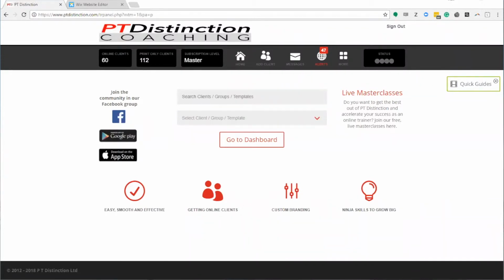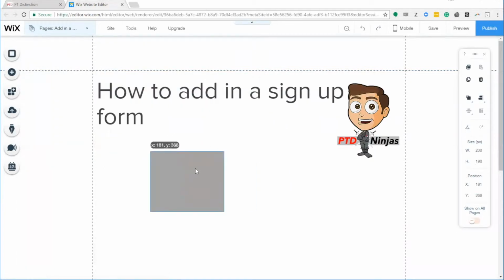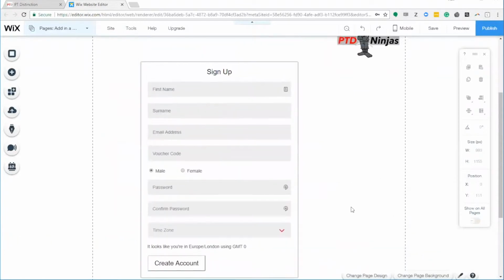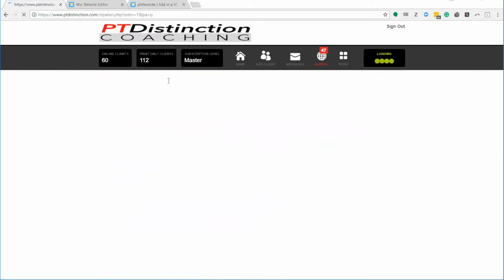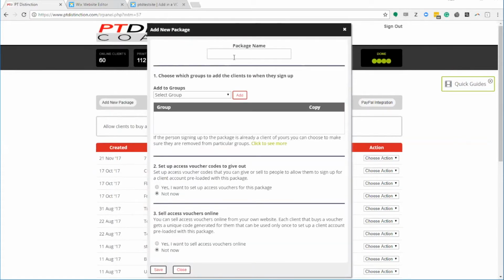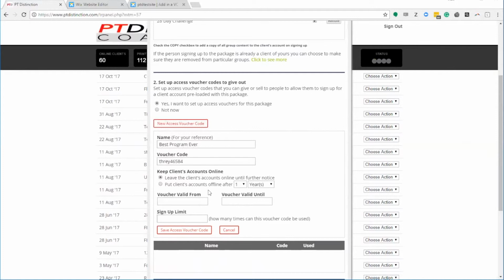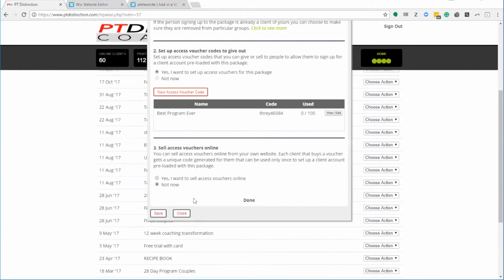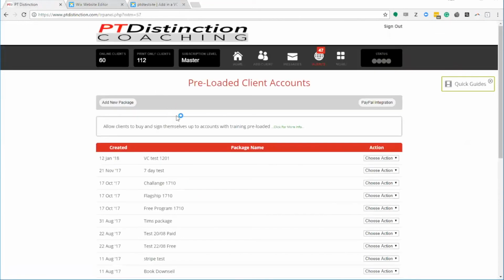How To Use Voucher Codes in PTD and how do they work?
What are Voucher Codes in PTD and how to they work?

In this video, we look at how you can send your clients a voucher code to join your program.

Including how to embed a sign-up form into your website and automate the delivery of the program to your client.